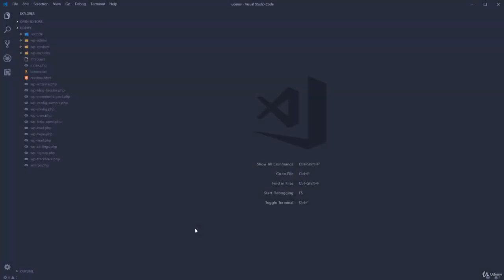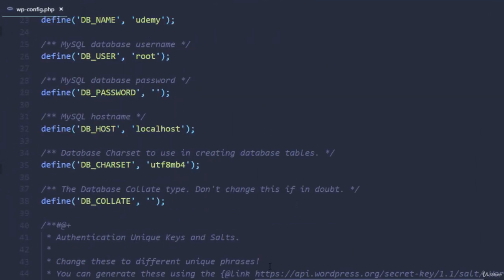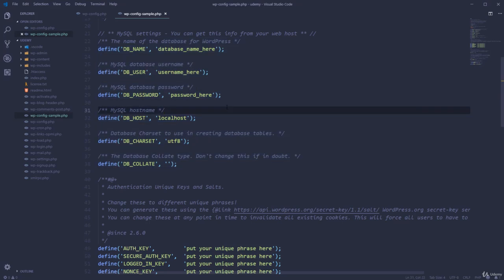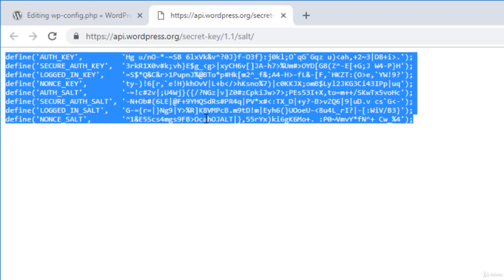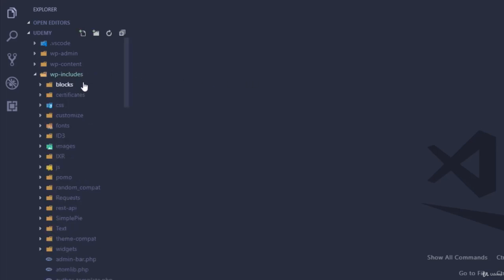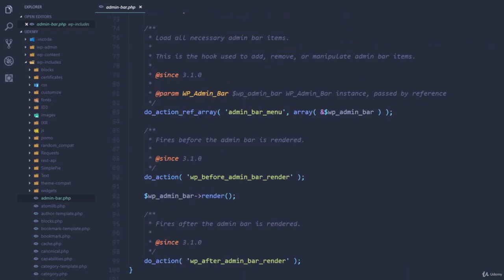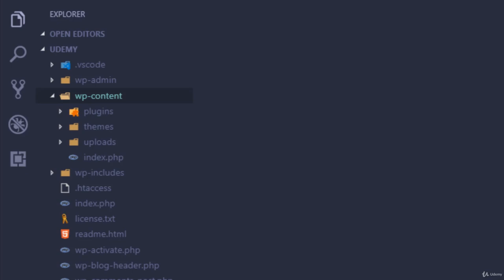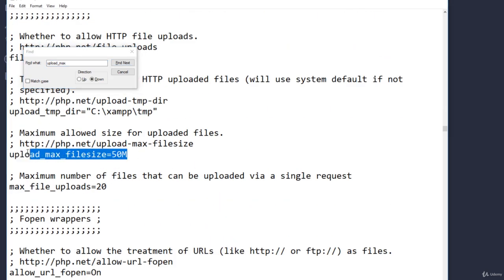6 Exploring WordPress & Configuring the wp config php file